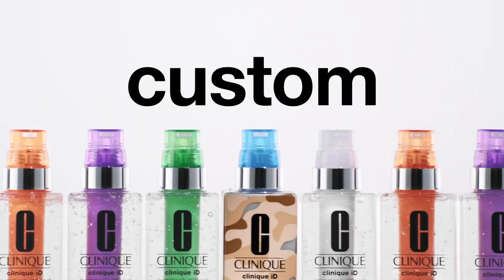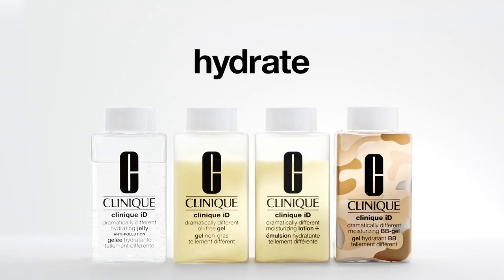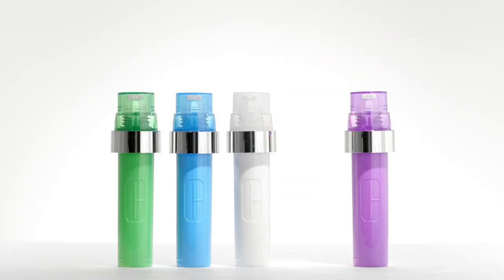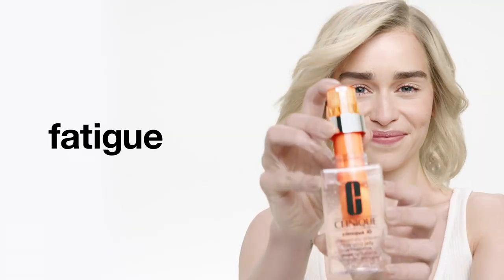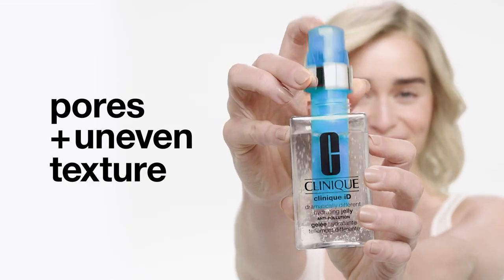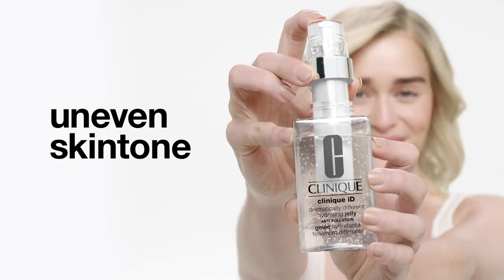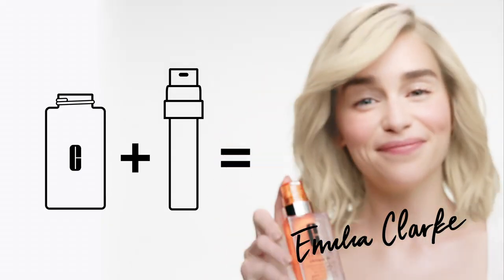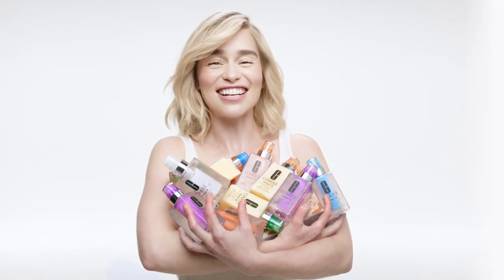Clinique iD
Clinique iD™ delivers optimized results with every pump by freshly combining the precise dose of concentrate and base. International patent-pending package.
1. Hydrate. Pick your base.
2. Treat. Pick your Active Cartridge Concentrate.